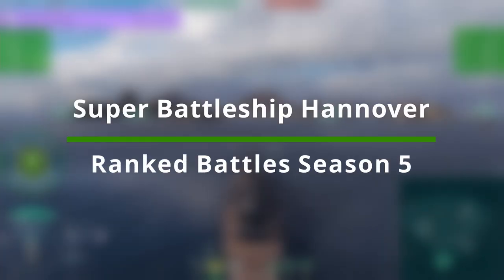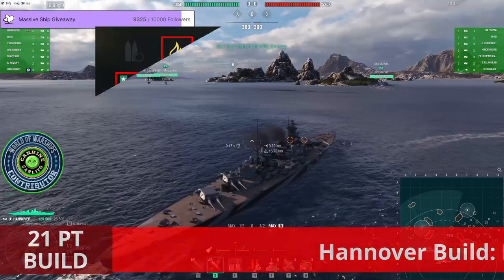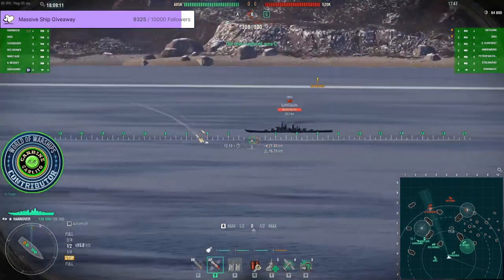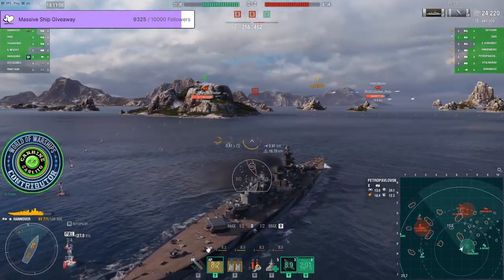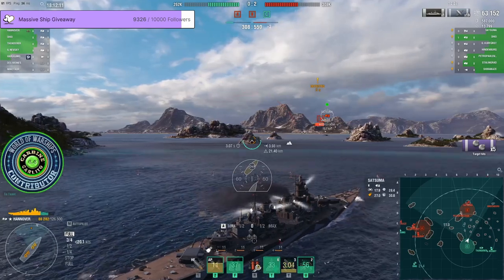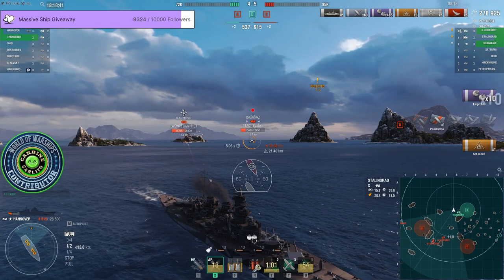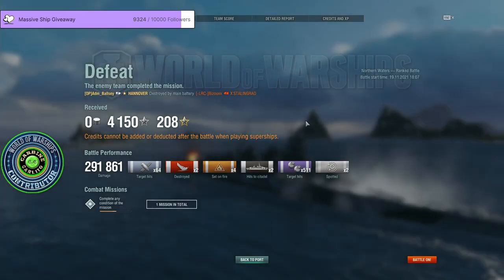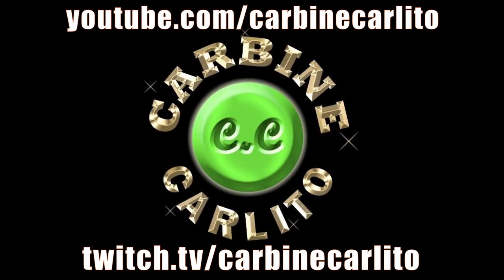German SuperBattleship Hannover World of Warships Wows Ranked Gameplay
How to play Super Battleship Hannover World of Warships Wows secondary build guide full ship upgrades captain skills ranked gameplay.

0:00 Hannover intro + Captain skills build
1:32 Hannover gameplay highlights
8:20 Hannover Finale and match score cards

Hannover Build: Demolition Expert, Grease the Gears, Long Range Secondary Shells, Manual Secondary Aiming, Emergency Repair Expert, Fire Prevention and Adrenaline Rush. Upgrades: Main Armaments Mod 1, Damage Control Mod 1, Secondary Battery Mod 1, Steering Gears, Ship Consumables and Auxiliary Armaments Mod 2

Hello and welcome everyone, the new season 5 of ranked battles is now live and with it comes the entry of the superships for the first time and today's video features the German super battleship Hannover. Hannover is based on a version of the H-42 project with 483 mm main battery guns in four twin-gun turrets and her secondary battery serves as dual-purpose artillery 32 128 mm guns in 16 twin mounted turrets. Hannover receives a bonus to the range and reload time of her secondary battery that can be activated at an optimal moment of your own choosing by filling the progress bar with successive accurate main battery gun salvos. I was using my Gunther lutjens captain in this game and as you can see here despite not being optimal it still performed really well, the exact build used in this footage is marked in yellow while the more optimal build is signified in red squares or numbers. I hope you all enjoy the gameplay.